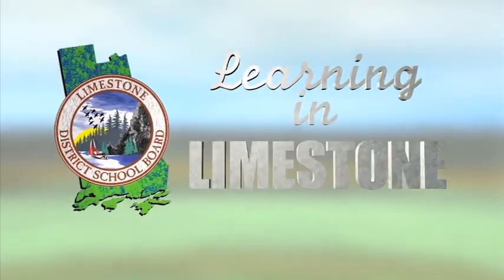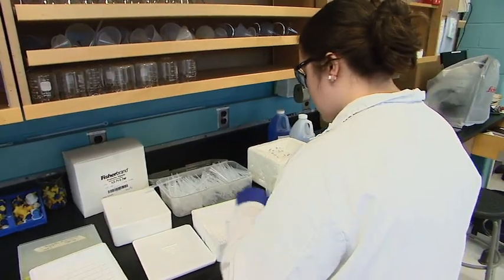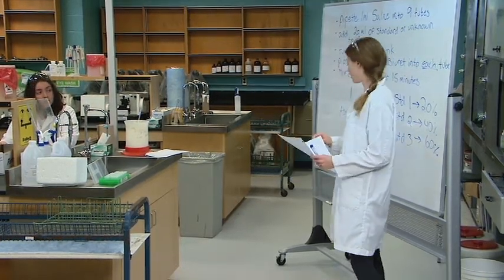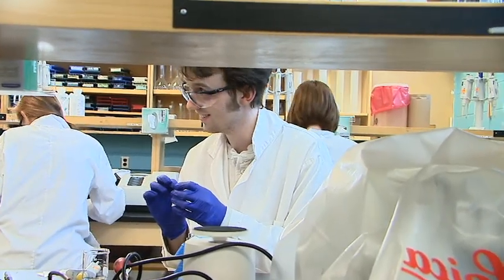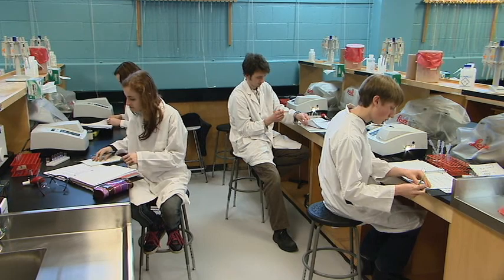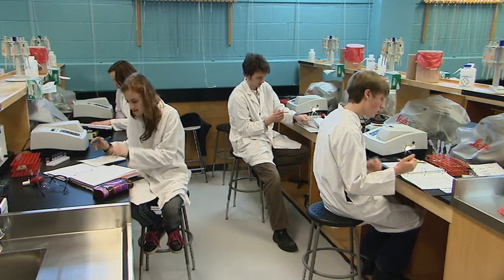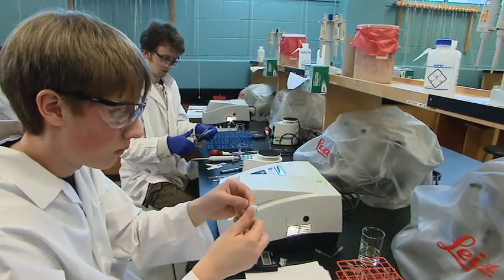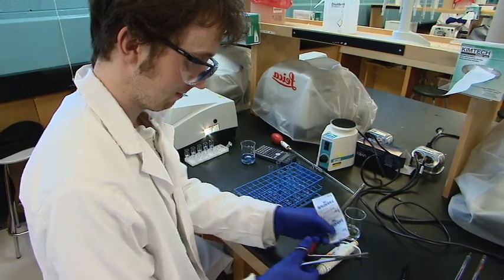Learning in Limestone - Dual Credit Program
This Learning in Limestone segment talks about the dual credit program, which is a partnership between the Limestone District School Board and St. Lawrence College.